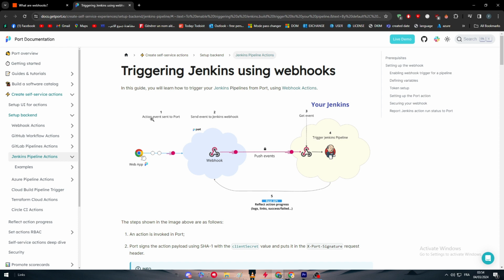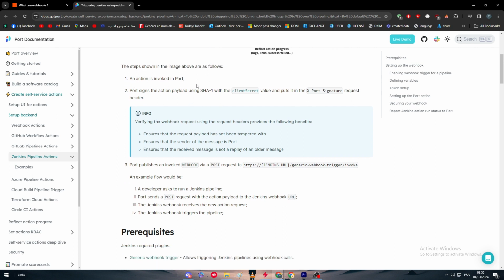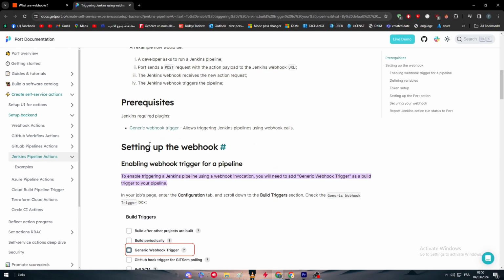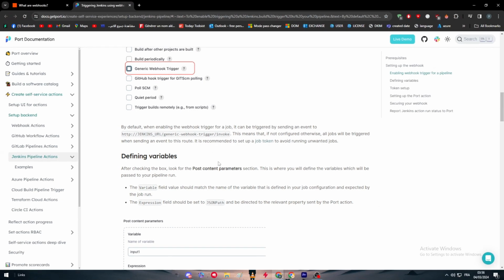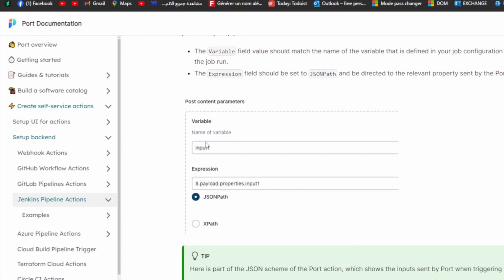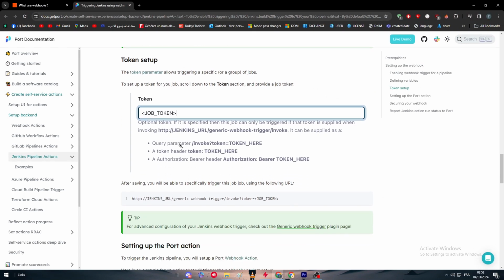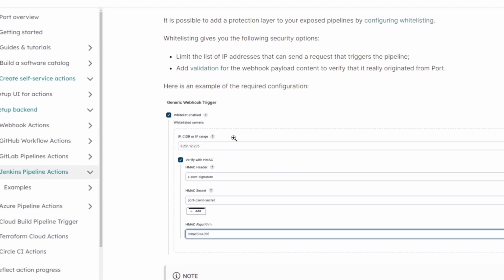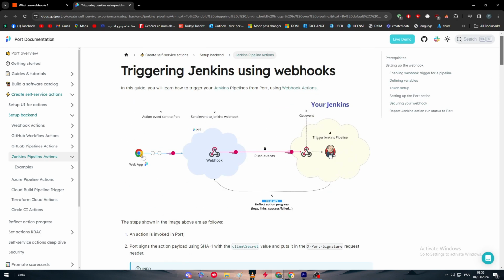How To Use Webhooks in Jenkins 2025! (Full Tutorial)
Today we talk about use webhooks in jenkins,jenkins tutorial for beginners,integrating jenkins with github webhooks,continuous integration,webhook